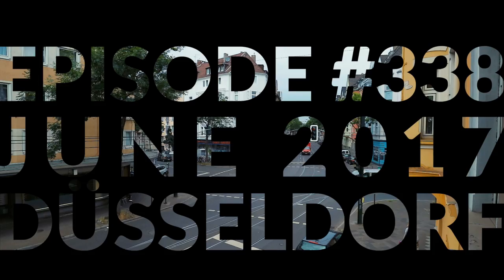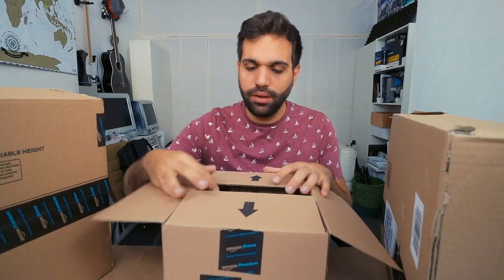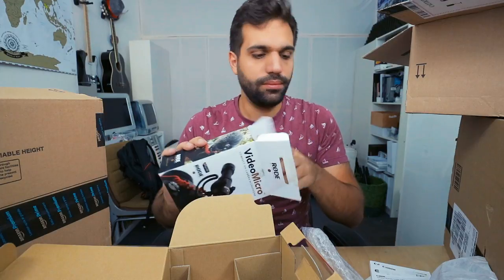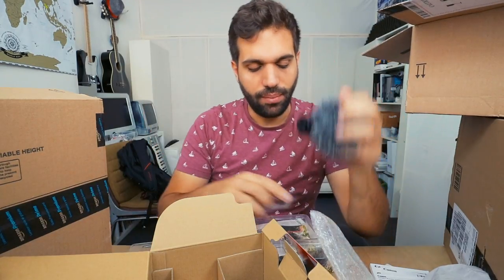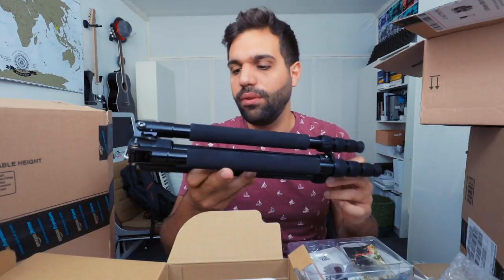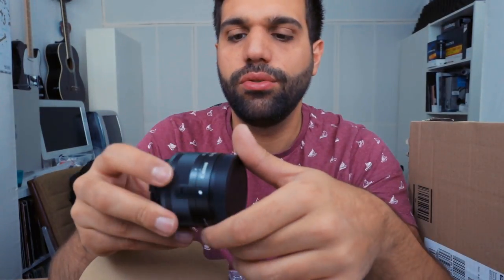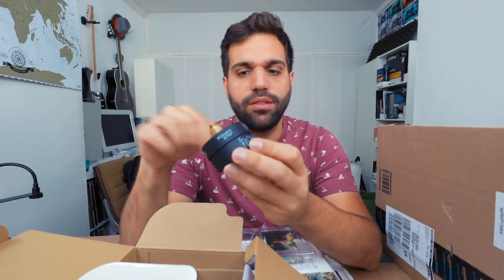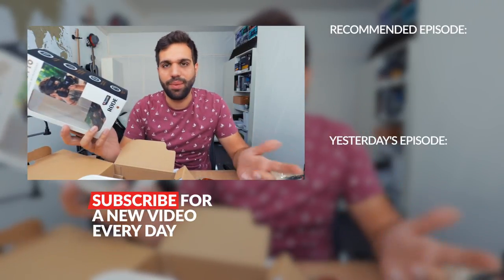BEST YOUTUBE AND VLOG CAMERA, TRIPOD AND SELFIE STICK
●  Studio Hardware:
⇢ Good cheaper soundcard
⇢ Backup Harddrive

●  DJ Equipment:
⇢ DJ Headphones